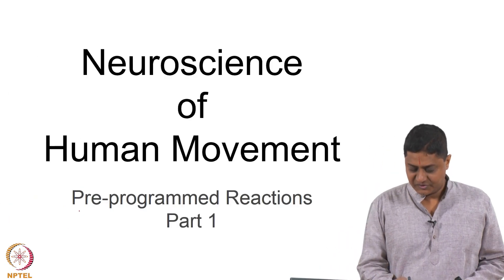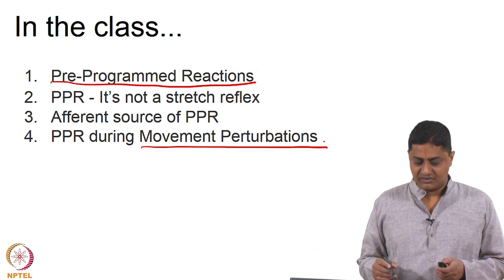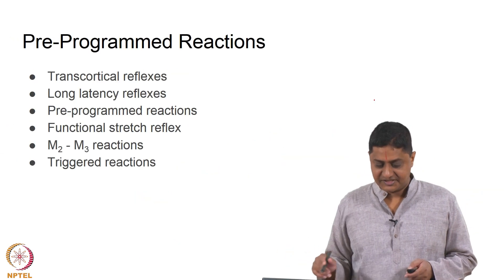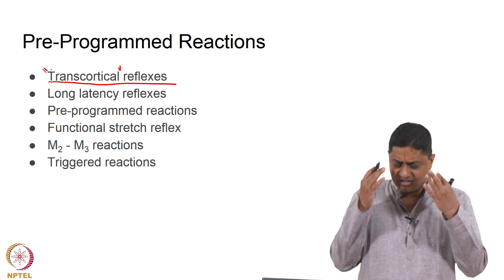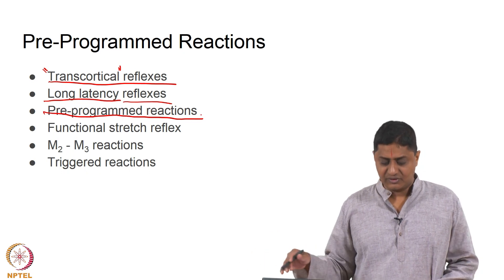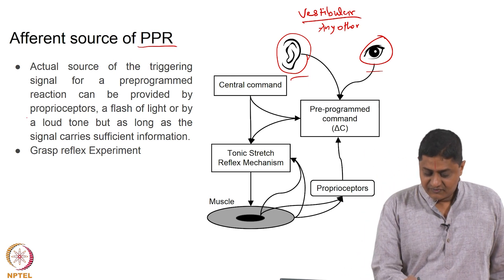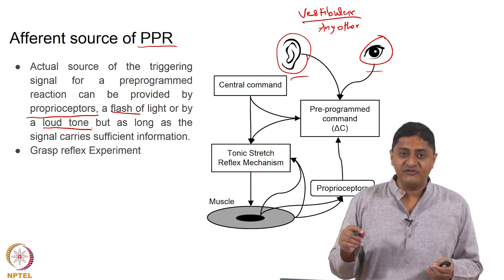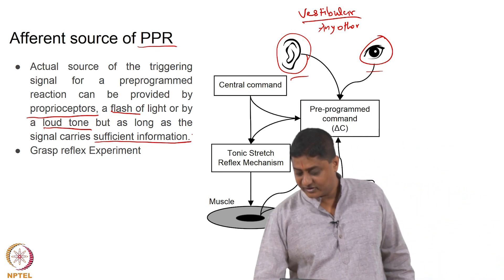#32 Pre Programmed Reactions | Part 1 | Neuroscience of Human Movement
We'll delve into the fascinating world of pre programmed reactions! We'll discuss whether they should be considered reflexes, explore their possible afferent sources (sensory inputs), and examine how they contribute to correcting movements in response to perturbations.